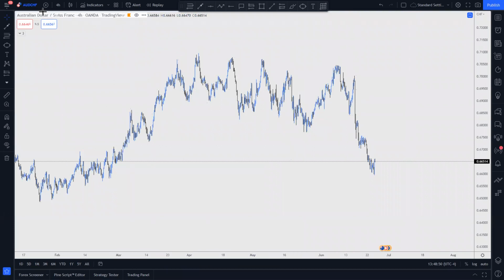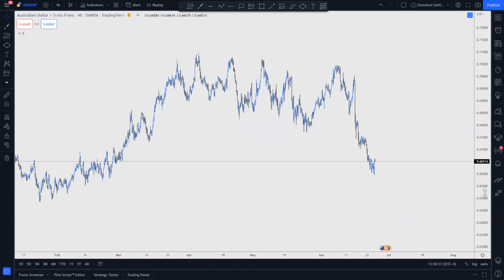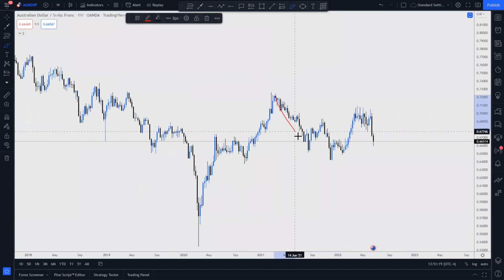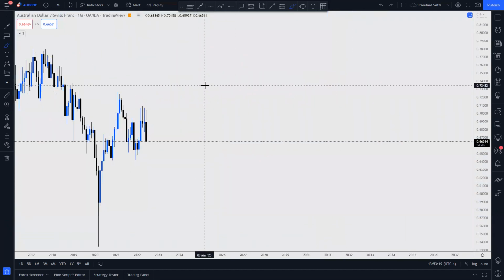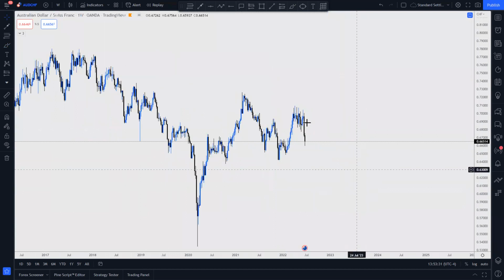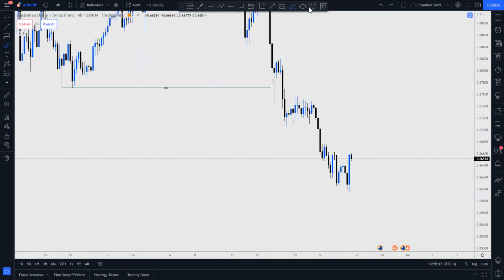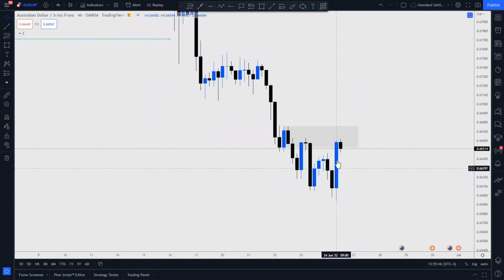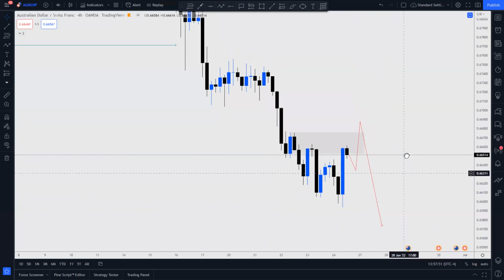FOREX WEEKLY FORECAST: AUDCHF Jun 21 - July 1st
AUDCHF is the focus of this video.  It is on the HotList!  Looking for potential POIs to take high probability trades from.